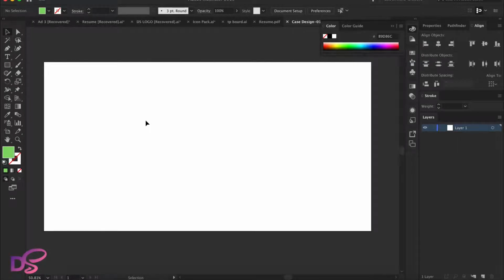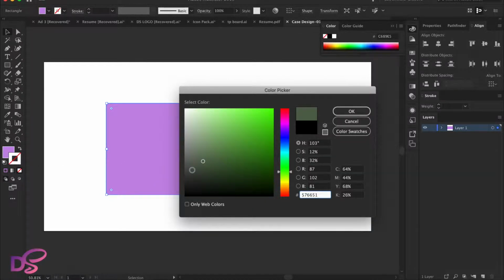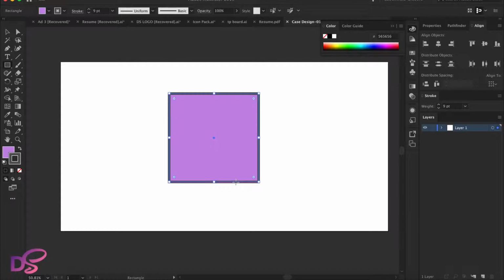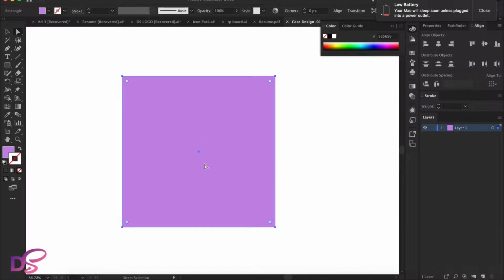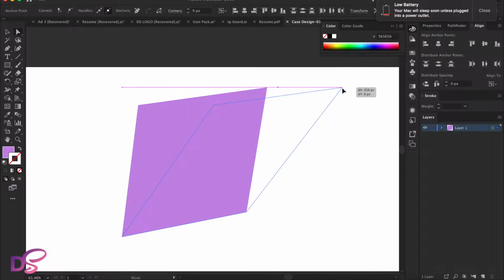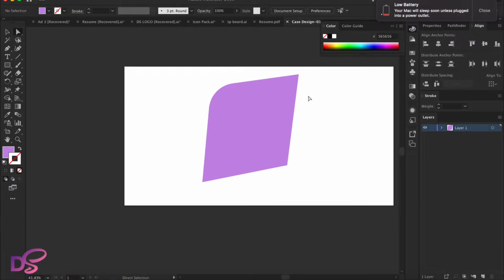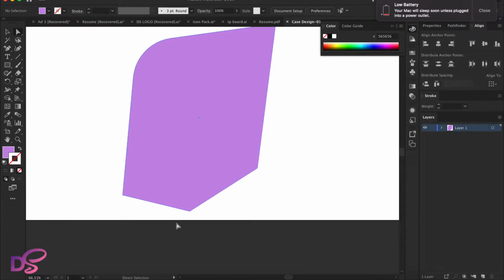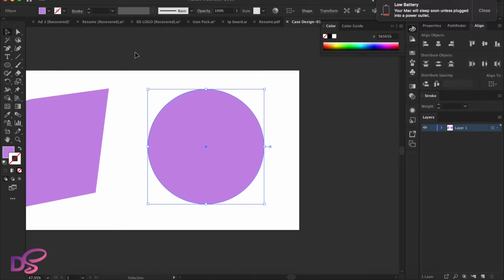Shape Tools | Adobe Illustrator Tutorials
How to use the Shape Tools and all about it.